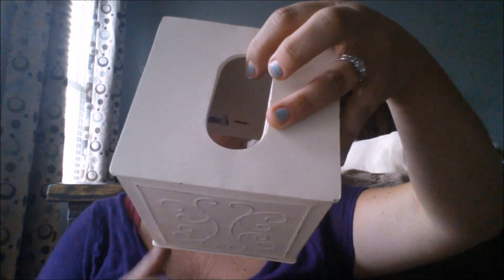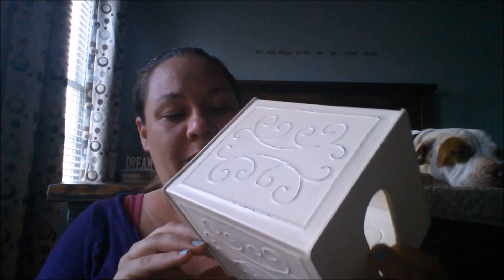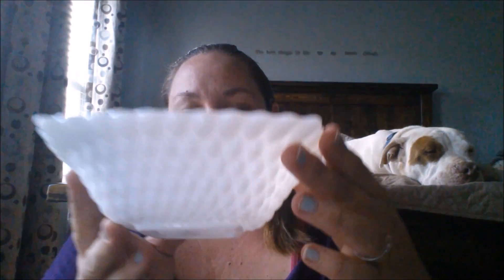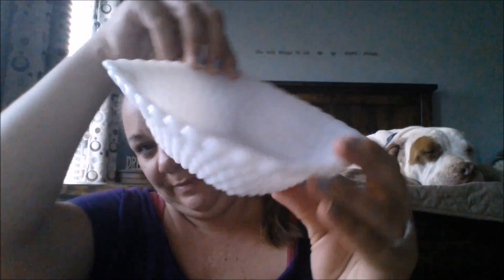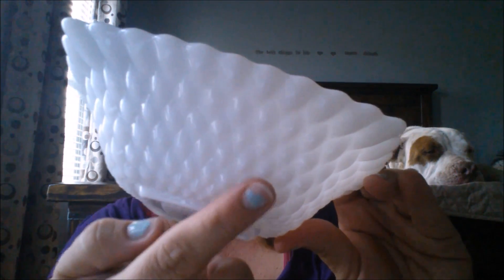Awesome Thrift Finds (Goodwill & Salvation Army)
Home Decor haul as always, I went all over this week but was lucky at goodwill and salvation army and found some amazing stuff, at least I think so.